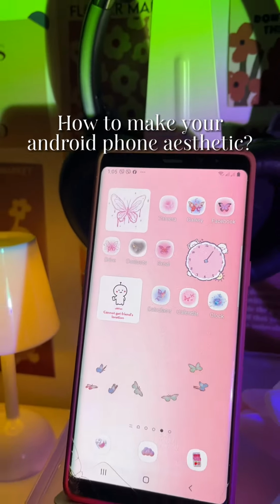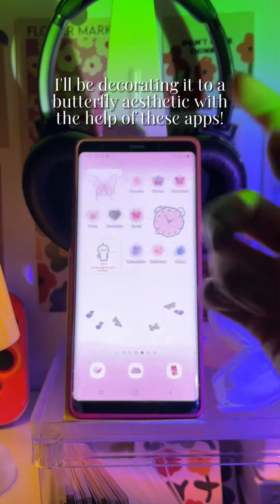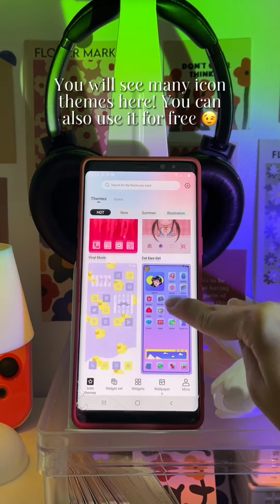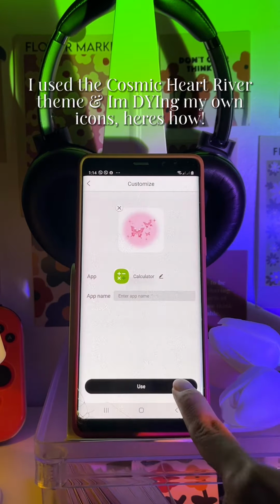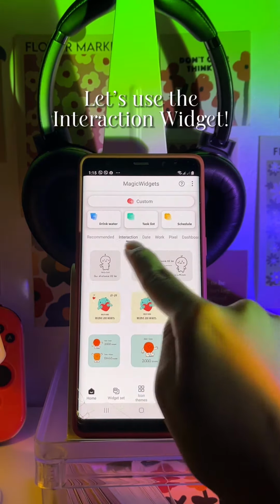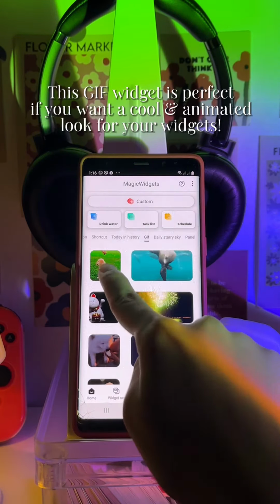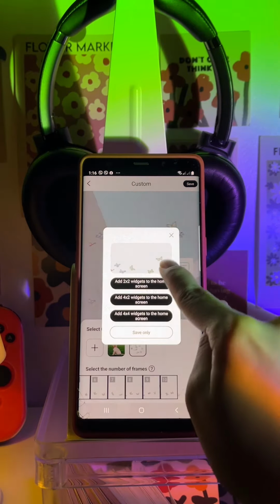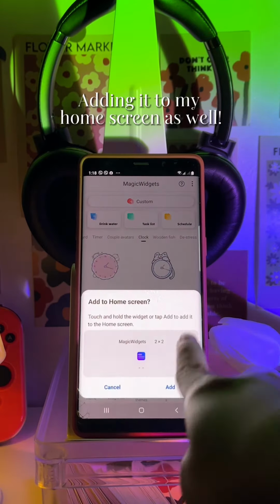How to make My Android Phone Aesthetic: Butterfly Homescreen Inspo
I made my android phone aesthetic with butterflycore 😭IMM SOO OBSESSEDT WITH HOW IT TURNED OUT!!